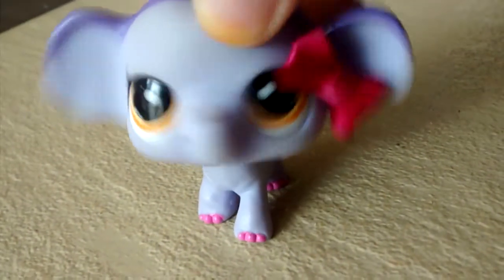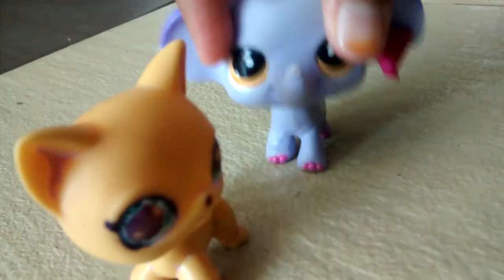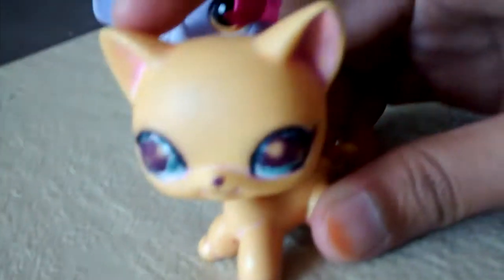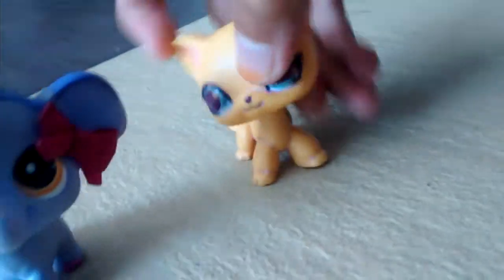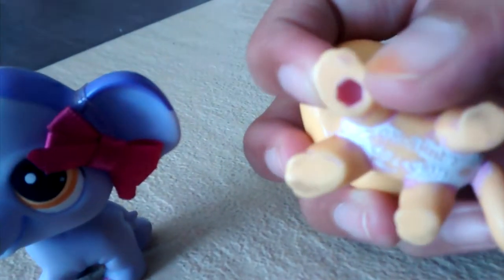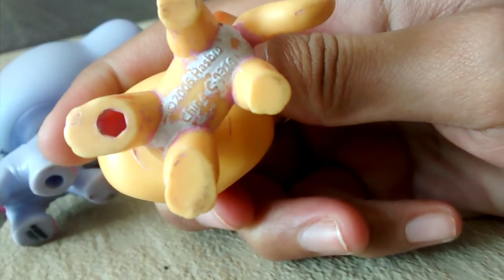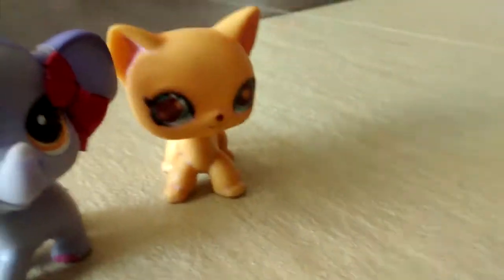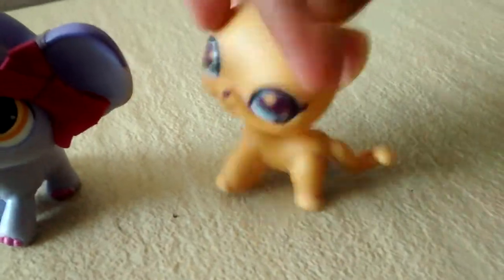Help Me Decide If This LPS Is Fake Or Not!!